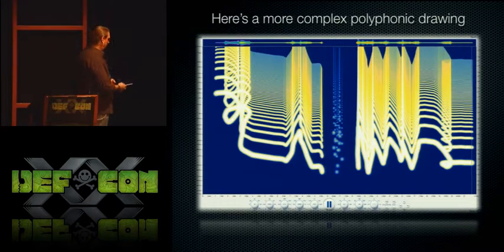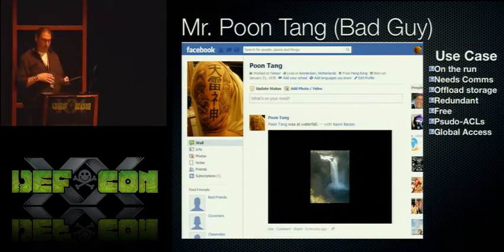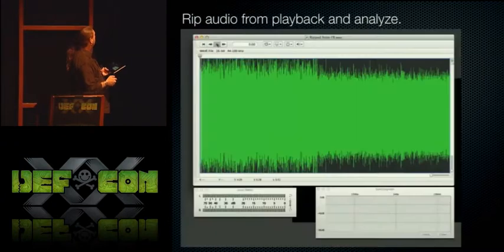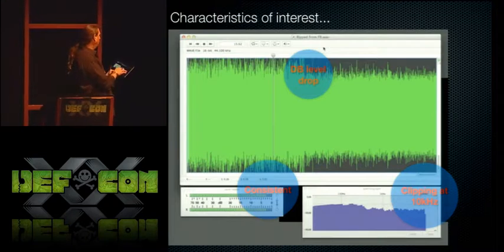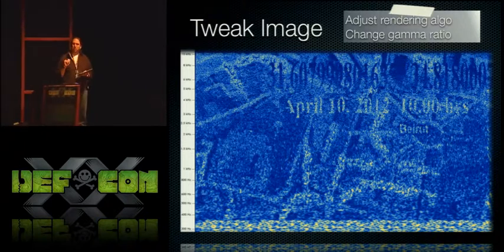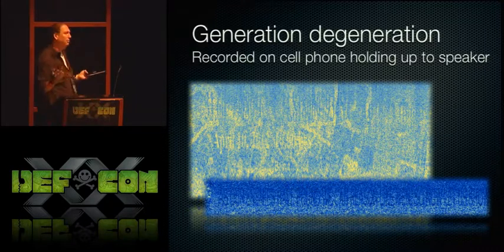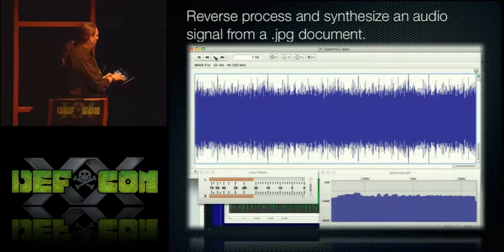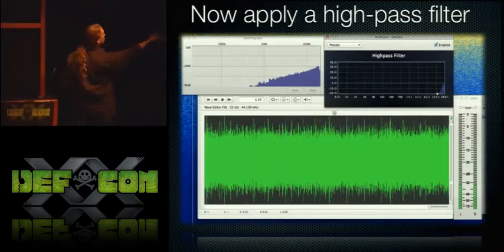[DEFCON 20] Socialized Data: Using Social Media as a Cyber Mule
Socialized Data: Using Social Media as a Cyber Mule

Thor (Hammer of God) - Chief Deity, Hammer of God

I don't wear hats. But if I did, even though I'm in an underground bunker in the dark, it would be kind of "off-whitish-grey." Like many, many of us in this industry I don't do anything "bad" even though I can. That's because I choose not to. I think "Freedom" is doing what you want to do - as a corollary, I think "Liberty" is the degree of *choice* one has in exercising their Freedom. This is the basis of my "grey" affinity. Though my actions are "white" by choice, I get very, very concerned when I see governmental/legislative/enforcement effort encroach upon my liberties even though it doesn't affect me personally. For instance, I'm totally fine with DRM and copyright laws. If you don't like the way the vendor produces their product, don't buy it. However, when legislation like SOPA comes along, it provides a mechanism for the government to dictate what private, non-affiliated companies must do in order to protect property belonging to another private company on their behalf. Thought I buy my music and software (really) I'm vehemently opposed to such legislation, particularly when all we have to do is edit a hosts file to bypass it. As such, I assert than any legislator who supported/supports SOPA or similar laws is an ignorant fucking slag.

I feel the same way about communications as it relates to monitoring, intercepting, collection and storage outside of my control. That's why I wrote TGP - so people could use cloud-based resources to encrypt their communications in a way that no-one can decrypt (presumably). But I always look for ways around encryption, and more importantly around *detection* of any method by which I choose to communicate in a manner to ensure it isn't intercepted, detected, or otherwise divulged to anyone.

And this finally leads us to what this talk is about. When thinking like a "bad guy" with the goal of distributing any number of covert communications to any number of recipients, there are a number of critical attributes which should be present. The message should:

- Be portable and "self-sustaining.
- Be able to be propagated without the originator actually having to *own* the message or carry it on him.
- Have the ability to control which recipients receive/can read the message.
- Have the messages backed up and managed by a 3rd party in perpetuity.
- Be free
- Be able to be received without any privileged access to equipment or require specialized equipment to receive.
- Be detection resistant, or even detection PROOF.

This session will be about how to go about just that. ALL of these attributes will be satisfied, and I will illustrate how you can literally have a "detection-proof" covert communication. I don't think I've ever said that before, and just writing the words "detection-proof" makes me cringe just a bit. But I've racked my brain on a way to detect what I'll show you and I can't find a way to do it.

That will be the other cool part of this talk - we'll all brainstorm at the end on a way to detect this. I bet you can't. :) To me, this is the epitome of what DEF CON is about, and I hope you'll join me at this talk. Besides, my super-hot wife will be there. Get hammered at Hammer of God!!!

Timothy Mullen is a Principal Security Architect for a worldwide, multibillion-dollar commerce platform, and is rumored to operate somewhere in the vicinity of Seattle, Washington.

Also known as "Thor," he is the founder of the "Hammer of God" security co-op group. He is a member of American Mensa, a Microsoft Certified Trainer, has Microsoft Engineer certifications in all remotely recent operating systems, and has been awarded Microsoft's "Most Valuable Professional" (MVP) award in Windows Enterprise Security four years running.

Mullen has spoken at security conferences world-wide, and has recently published Thor's Microsoft Security Bible, his latest of many books. He has delivered by-invitation presentations to organizations such as Microsoft, the US Federal Court system, the Hong Kong Police and the Geneva School of Engineering. Mullen has also been named a Distinguished Speaker by the NSA and The United States Cyber Command.